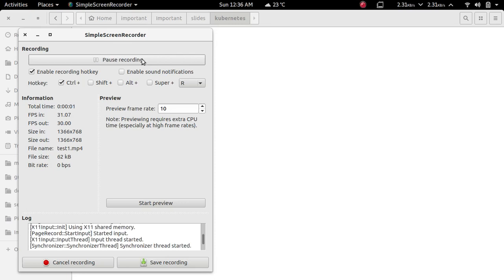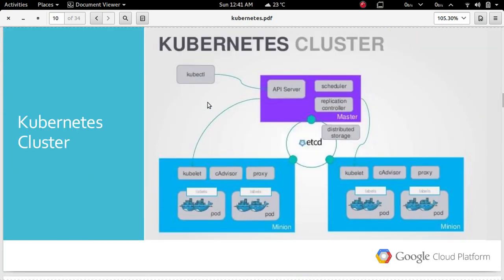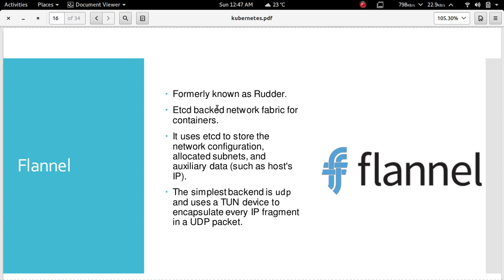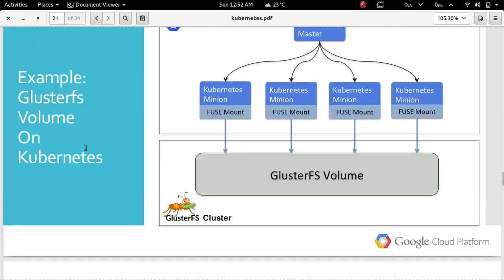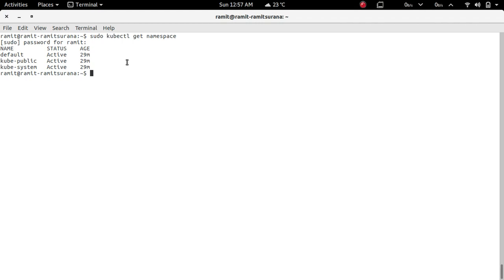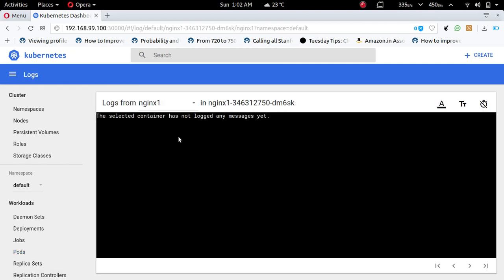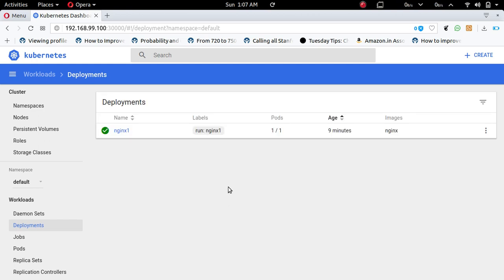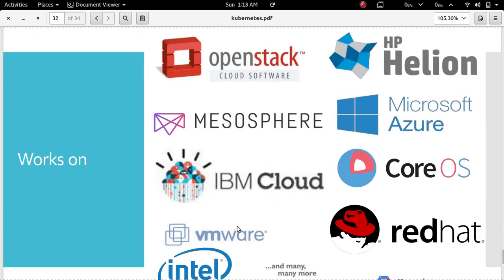Getting Started with Kubernetes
What is Kubernetes ? How does Kubernetes work ? In this video I will be demonstrating how you can get stated with kubernetes and kubectl.